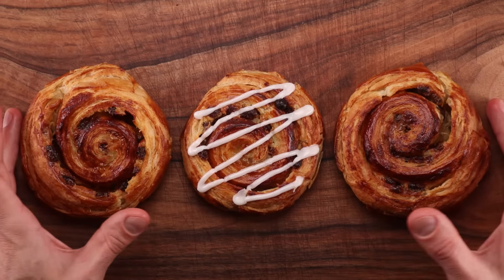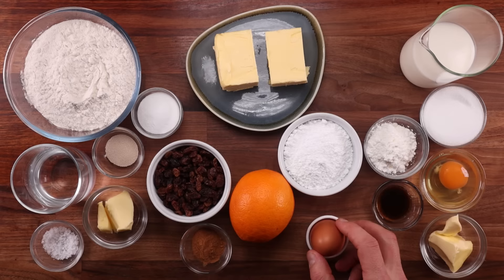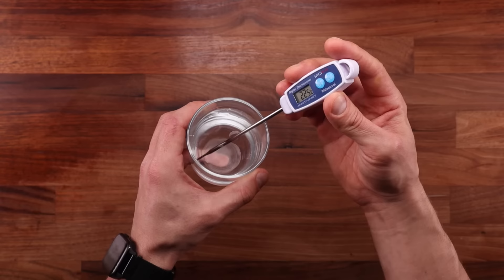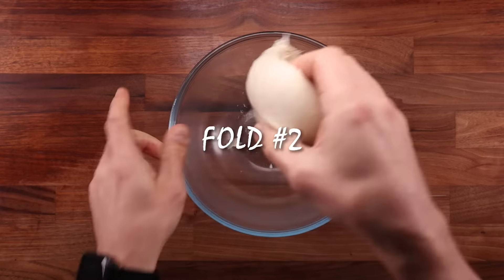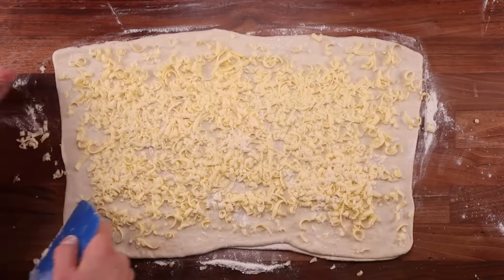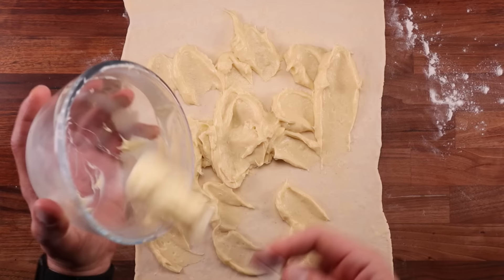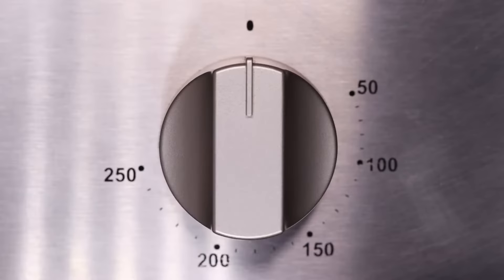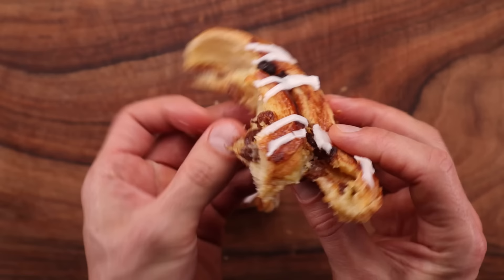How to Make Flaky Pain Aux Raisins with Handmade Pastry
Pain aux raisins is a custard and raisin filled pastry usually made with laminated leavened dough like the one used for croissants. It is sweet, moist, flaky, and incredibly delicious. Croissant dough is not easy to make by hand. But when we use the rough laminated dough method it becomes totally attainable.